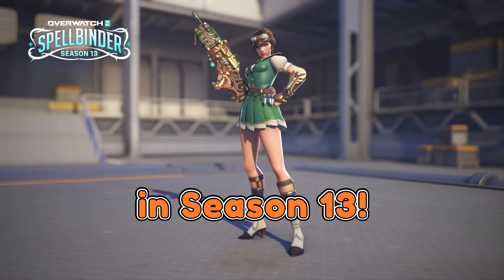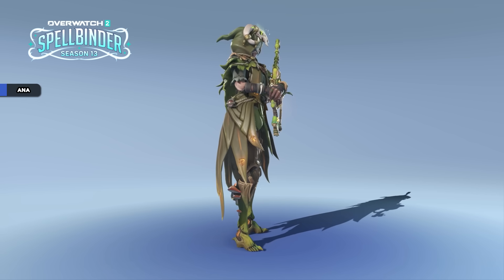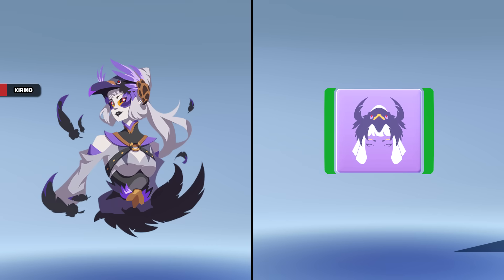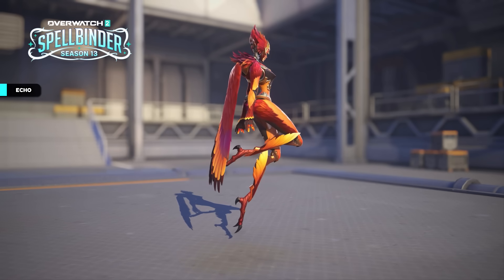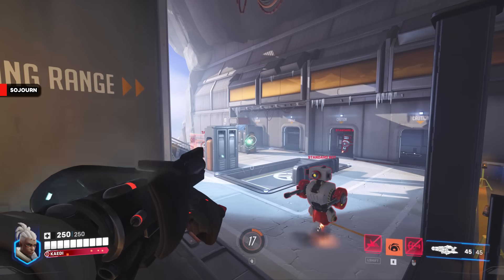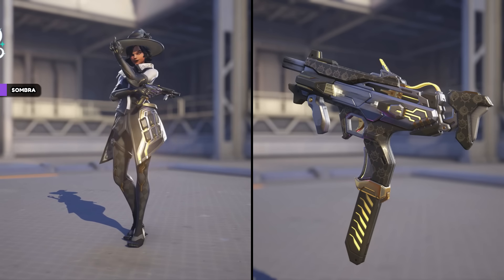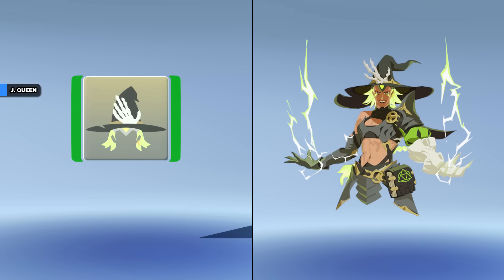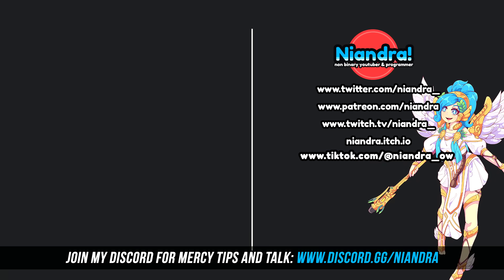Everything *NEW* In Season 13 - PATCH NOTES & COSMETICS! | Niandra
In this video, let's take an early sneak peak at Overwatch 2 season 13! We'll be looking at the new Widow mythic, Sombra changes, cosmetics & more!

00:00 - Introduction
00:03 - DPS) WIDOWMAKER
01:26 - SUPPORT) Ana
01:55 - SUPPORT) Baptiste
01:59 - SUPPORT) Brigitte
02:13 - SUPPORT) Illari
02:19 - SUPPORT) Juno
02:31 - SUPPORT) Kiriko
03:06 - SUPPORT) Lifeweaver
03:15 - SUPPORT) Lucio
03:24 - SUPPORT) Mercy
03:51 - SUPPORT) Moira
03:56 - SUPPORT) Zenyatta
04:01 - DPS) Ashe
04:15 - DPS) Bastion
04:20 - DPS) Echo
04:25 - DPS) Genji
04:38 - DPS) Hanzo
04:45 - DPS) Junkrat
04:53 - DPS) Mei
05:16 - DPS) Reaper
05:41 - DPS) Sojourn
06:09 - DPS) Soldier 76
06:34 - DPS) Sombra
07:30 - DPS) Symmetra
07:46 - DPS) Torbjorn
08:15 - DPS) Tracer
08:20 - TANK) Dva
08:24 - TANK) Junker Queen
08:57 - TANK) Mauga
09:04 - TANK) Orisa
09:10 - TANK) Ramattra
09:21 - TANK) Reinhardt
09:27 - TANK) Roadhog
09:47 - TANK) Sigma
10:00 - TANK) Winston

Overwatch 2 Retail Patch Notes – October 15, 2024
SEASON 13 - SEASON OF SPELLBINDERS
Haunt your foes in Season 13 with Mythic Spellbinder Widowmaker, a master of witchcraft with stylish animations and enchanting effects. Then battle it out in Junkenstein’s Laboratory, the spooky new Halloween Terror PvP game mode with mutations that turn heroes to horrors! Plus, heroes and
villainswatch their ideas of justice collide in the My Hero Academia collab featuring exclusive cosmeticsinspired by the anime’s iconic characters. Get ready for a season filled with magic, might, and macabre moments!

OVERWATCH 2 X MY HERO ACADEMIA©
Choose heroism or villainy with the latest Overwatch 2 collaboration featuring exclusive skins inspired by My Hero Academia’s iconic characters. Battle as a hero of justice with Tracer as Deku, Reinhardt as All Might, and Juno as Uravity, or create chaos with Reaper as Tomura Shigaraki and Kiriko as Himiko Toga. Don’t miss the Mega Bundle for the ultimate My Hero Academia collection—available for a limited time only, October 17-30.

HALLOWEEN TERROR 2024
This Halloween, the Halloween Terror event delivers a spooky good time with both brand-new and
returning game modes. Experience the eerie madness of Junkenstein's Laboratory, a fast-paced Team Deathmatch where you can enhance your heroes with powerful cursed talent cards. Then return to the chilling co-op adventure of Junkenstein’s Revenge, battling hordes of zombie Omnics and monstrous
bosses. Finally, uncover the terrifying secrets of Adlersbrunn in Wrath of the Bride, a gripping PvE
experience filled with puzzles, haunted castles, and jump scares. Face the frights and conquer the terror!

HERO MASTERY MODE - CASSIDY & BRIGITTE
Two new heroes will test their skills in Hero Mastery. Starting on October 31st through to November
12th, you'll have a chance to perfect your skills with Cassidy's Peacekeeper or bash bots of the edge with Brigitte's Shield Bash. Complete exclusive challenges through to earn new exclusive rewards and bonus Battle Pass XP as you test your skills in these new courses.